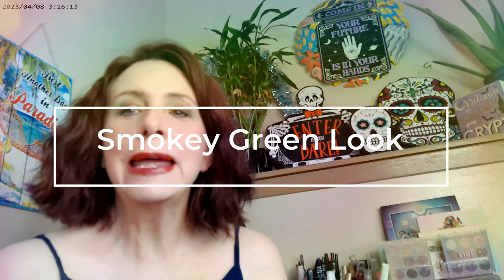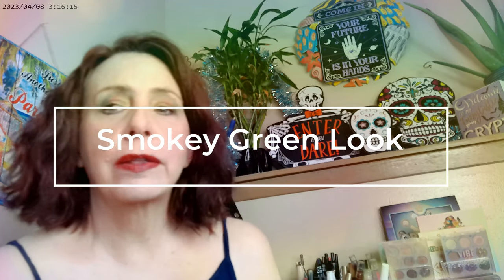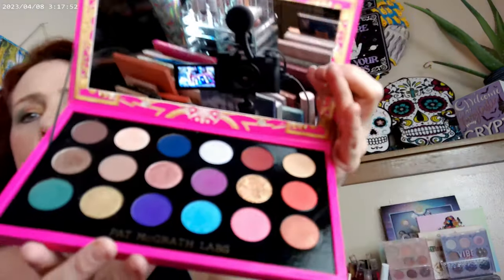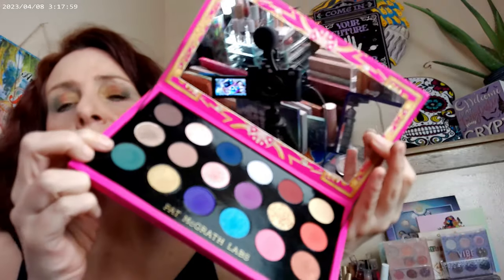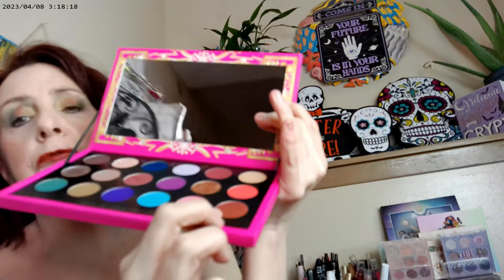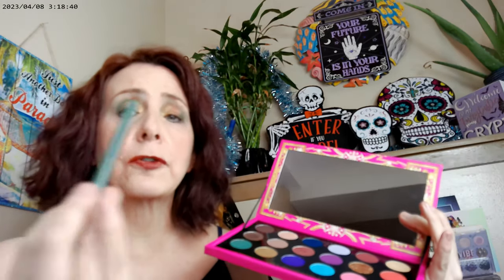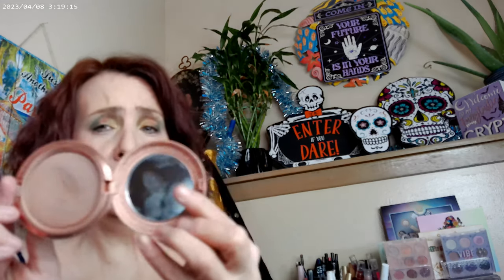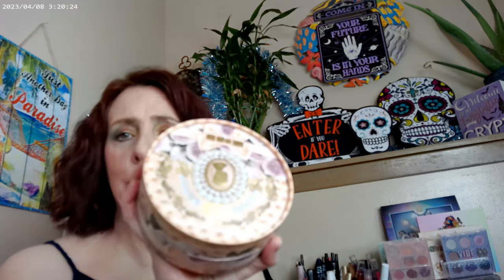Pat McGrath Smokey Green Look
Loreal True Match Cool 2.5, LYS Concealer LN3, Pat McGrath Celestial Nirvana,Pat McGrath Blushing Lights Bridgerton, Pat McGrath Galactic Sun Highlighter,Colourpop So Glassy Cyberspace Lip Gloss,Too faced Gingerbread Man Melting Matte Lip, Maybelline Sky High Mascara Cosmic Black, Hourglass Universal Powder, Revolution Relove Lengthening Mascara,Trixie Ninth Inning Setting Spray